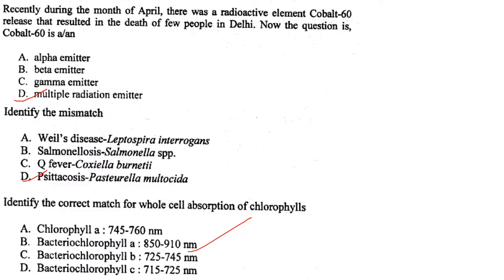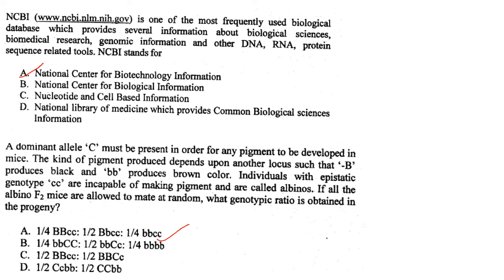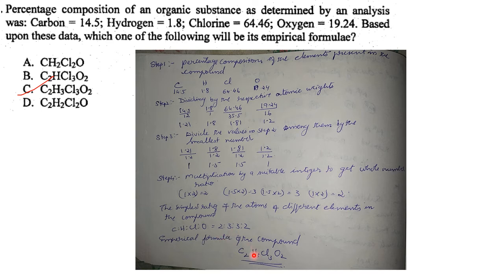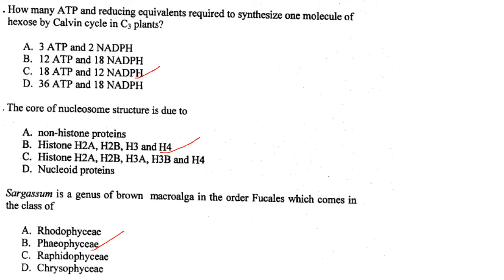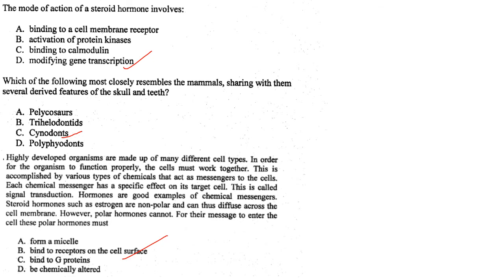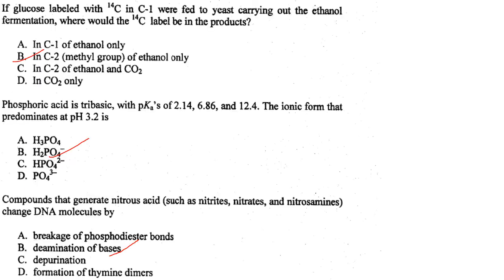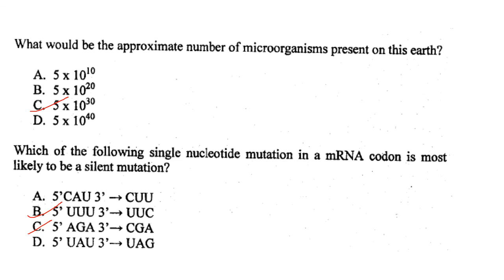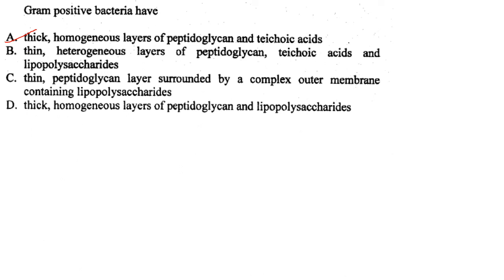UoH M Sc Molecular microbiology 2010 M Sc exam question paper solved